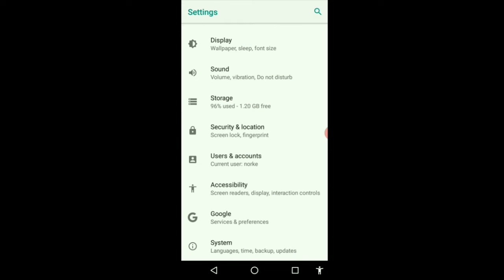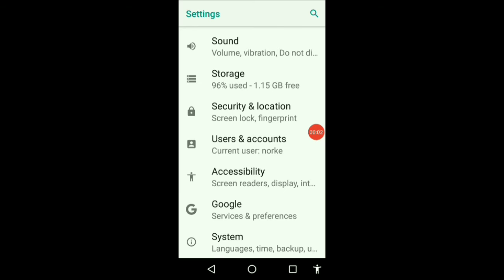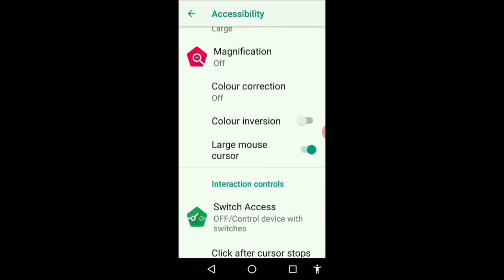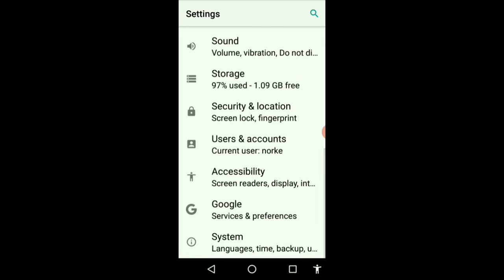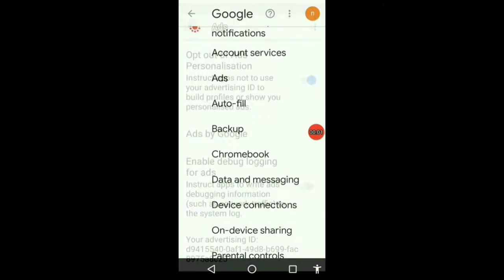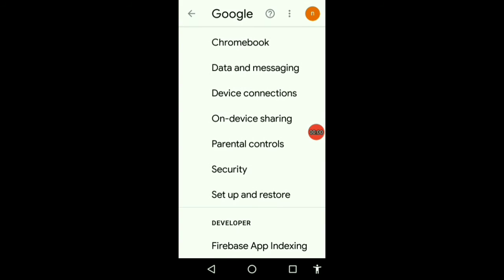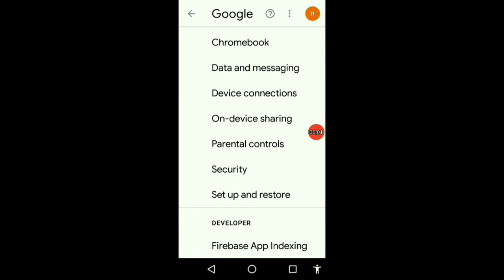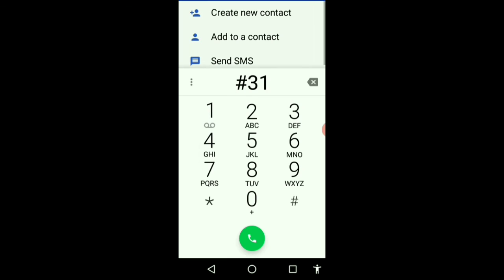Accessibility and Ad Removal for Android Phone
Some useful tips to customize settings of Android phone and improve user experience. Plus how to opt out from recommended ads in Android devices.